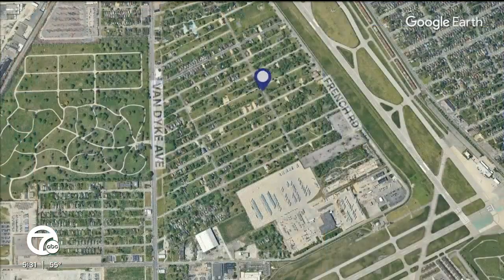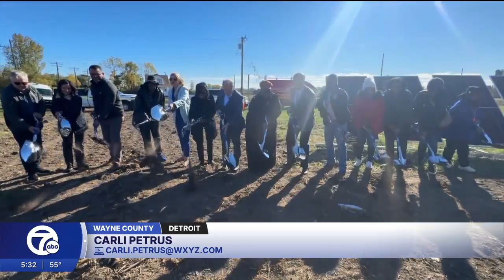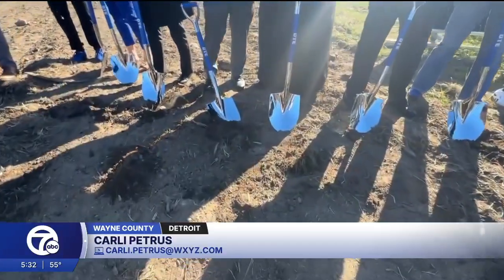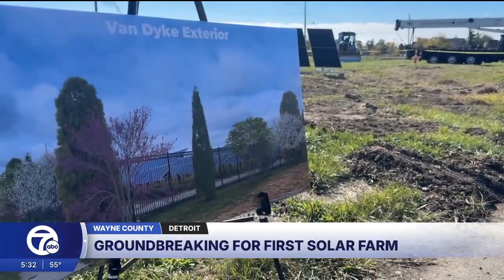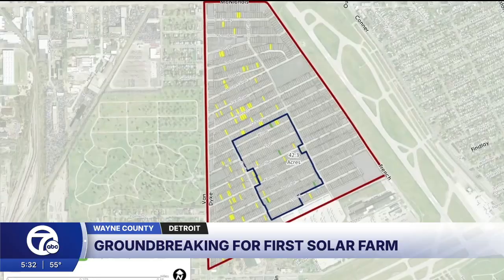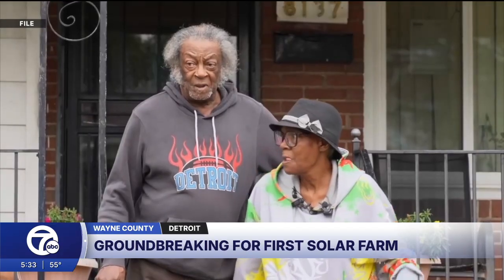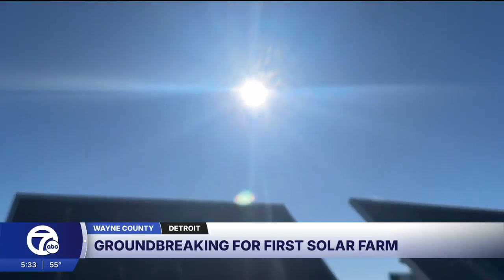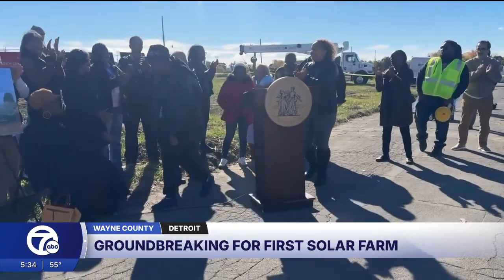Detroit breaks ground on first solar field under mayor's clean energy initiative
Detroit took a major step forward in clean energy Monday as Mayor Mike Duggan, DTE Energy, and community leaders broke ground on the city's first solar field under the mayor's Solar Neighborhoods Initiative.